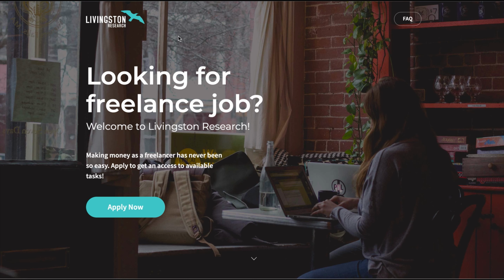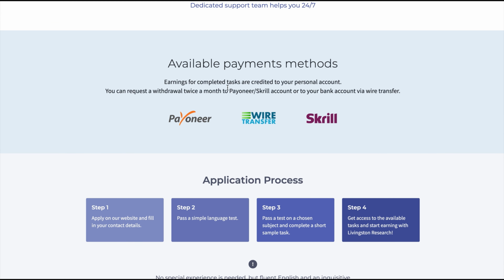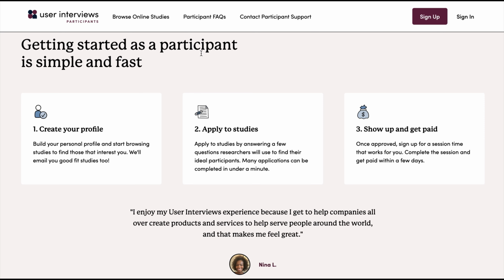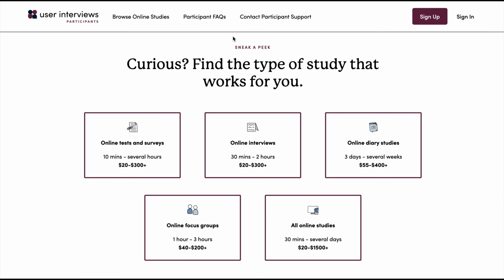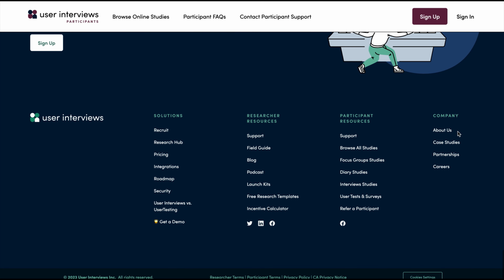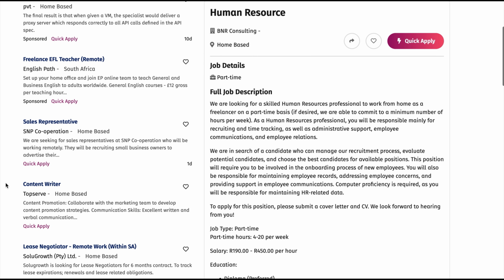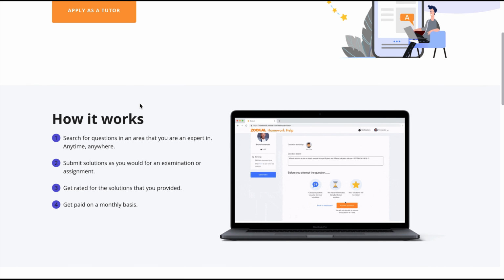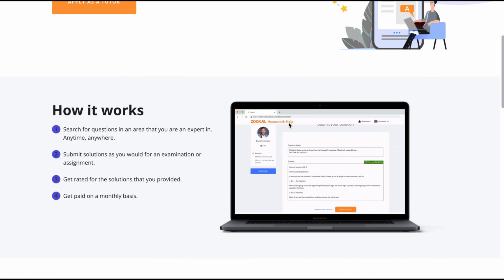Beginner-Friendly Part-time Work From Home Jobs Always Hiring! Make $1500 PER MONTH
Where to find a work from home job with companies that are always hiring worldwide as a beginner? In this video I share 4 Best Beginner-Friendly Work From Home Jobs To Earn UpTo $1500 PER MONTH just from answering questions. This will be the easiest money you can make online in 2023 without investment, no experience and have fun while you are doing it. Most of these websites are always hiring and are fully remote which means they hire worldwide.